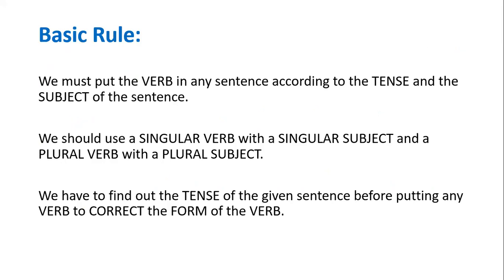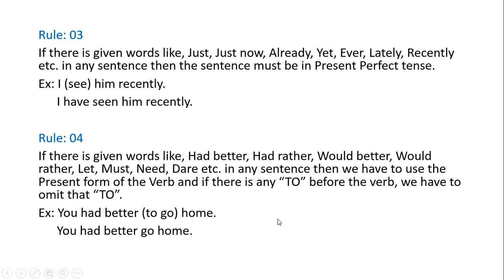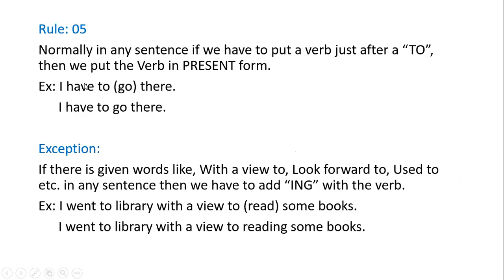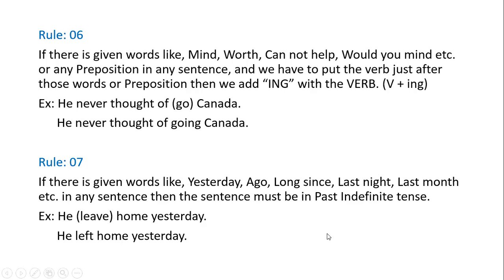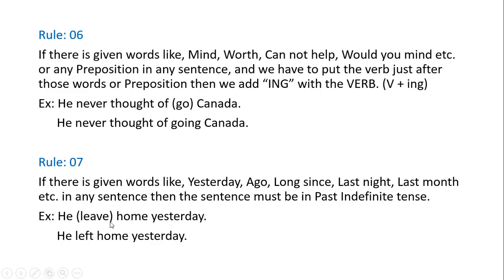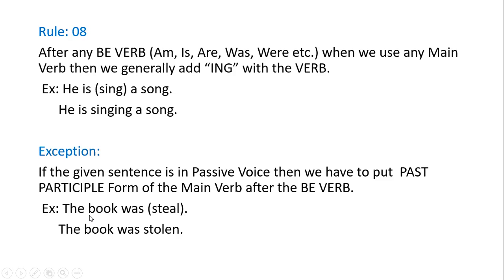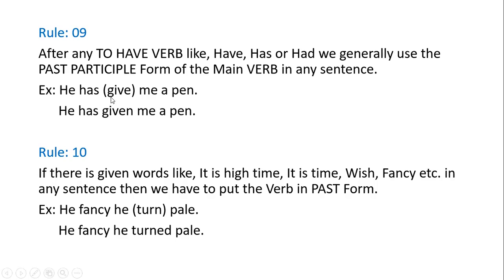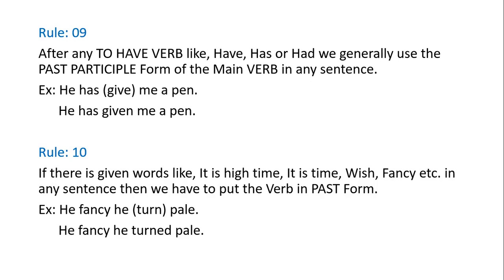Class VIII & IX-X: English: (Right Form of Verb Part-2)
Shibasis Kumar Paul
Assistant Teacher